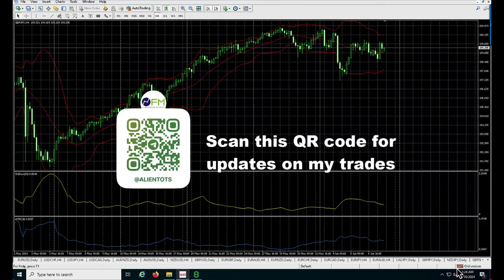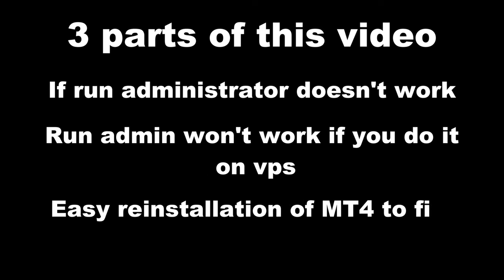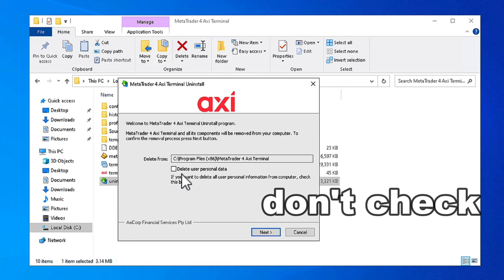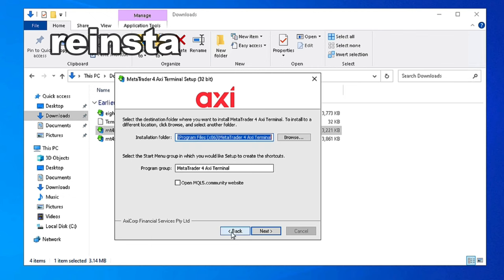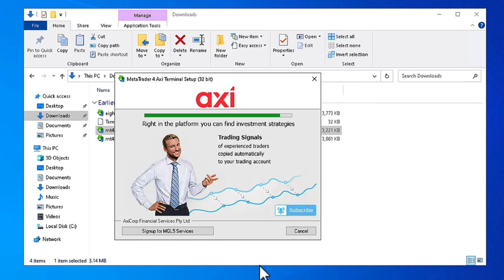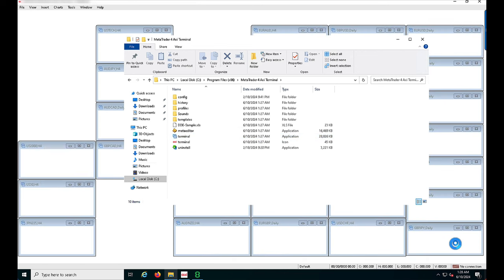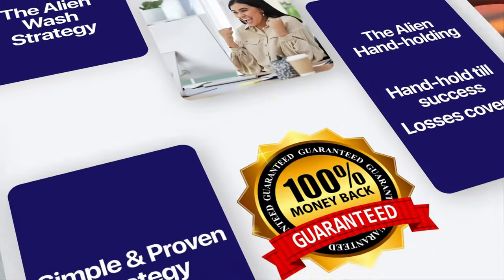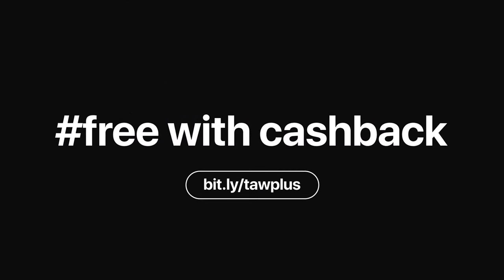Fix MT4 Old Version Error when "Run as Administrator" fails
EA not working? New MT4 build? Your MT4 shows "Old version error", but "Run as administrator" doesn't solve it?

This video guide will show you a step-by-step solution on how to fix "Old Version issue in MT4" without losing your important data. It works even if your MT4 is housed in a VPS.

If you need to download a new MT4 file or register for a new MT4, use these: